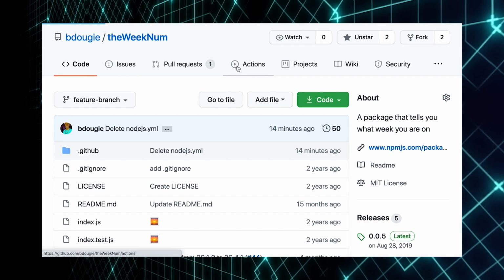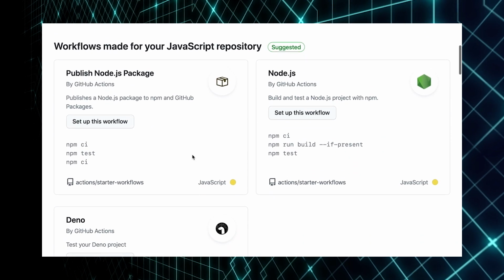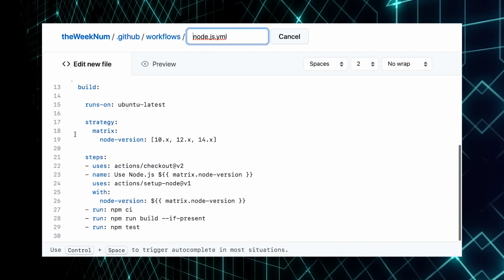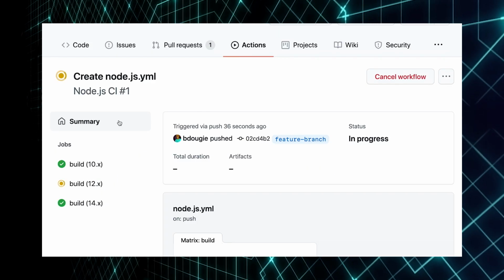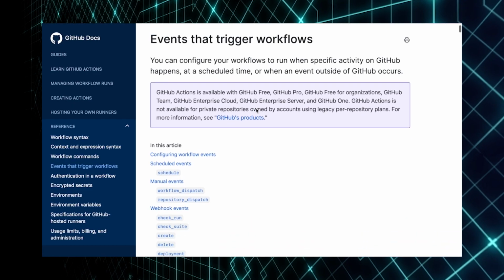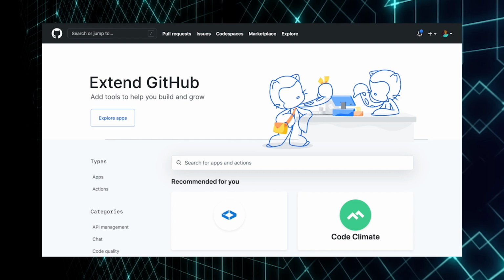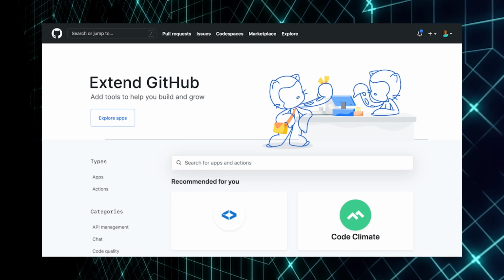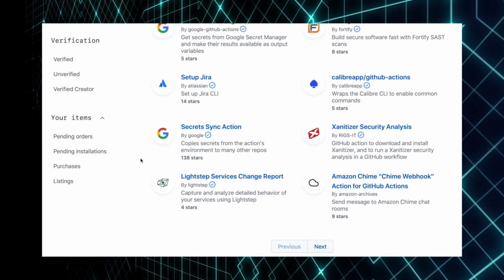GitHub Actions in under 1 minute!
Have a GitHub repo, but have yet to use GitHub Actions? Get your first workflow running in less than a minute.